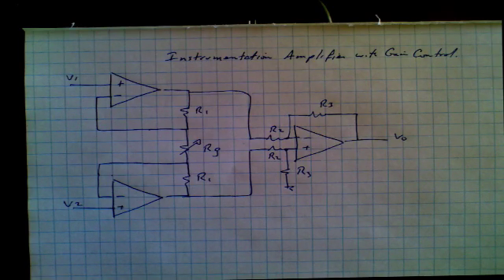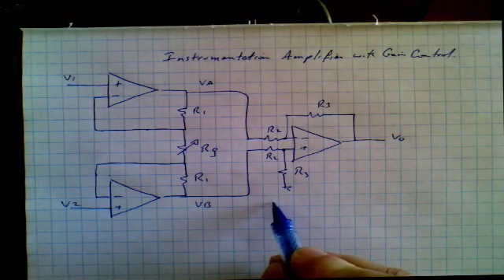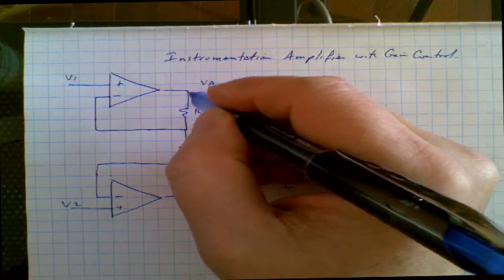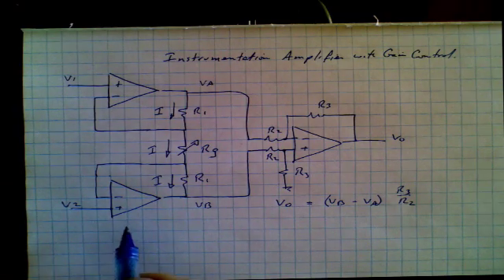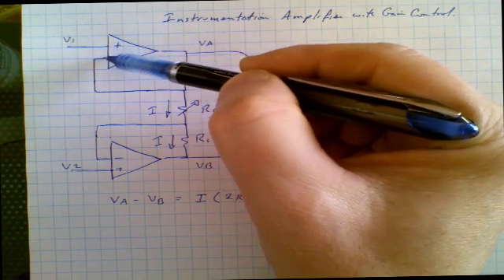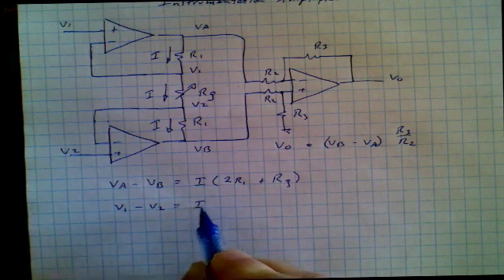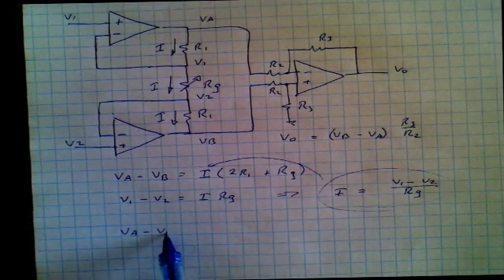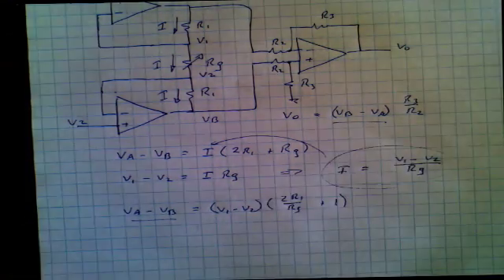Instumentation Amplifier 2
instrumentation amplifier